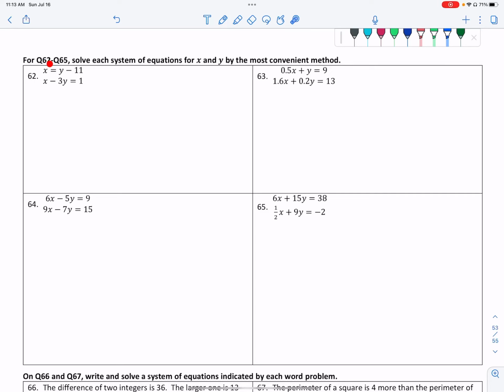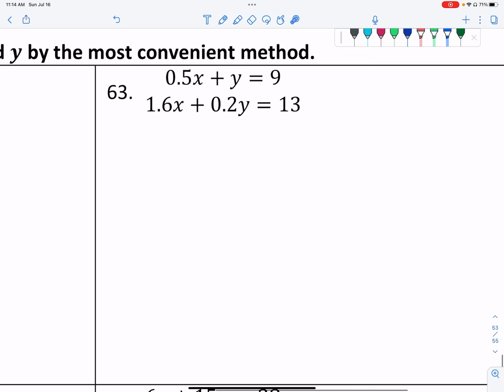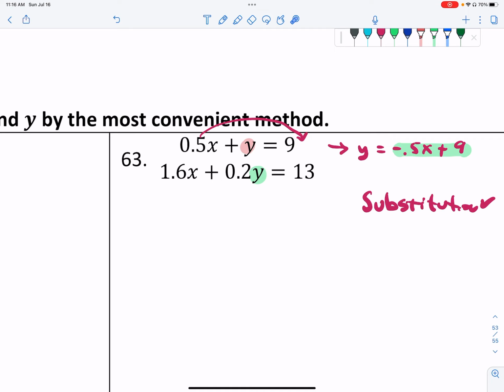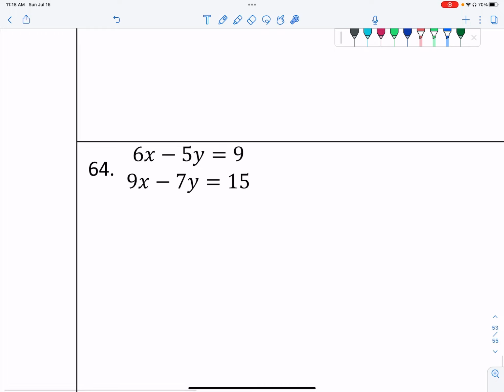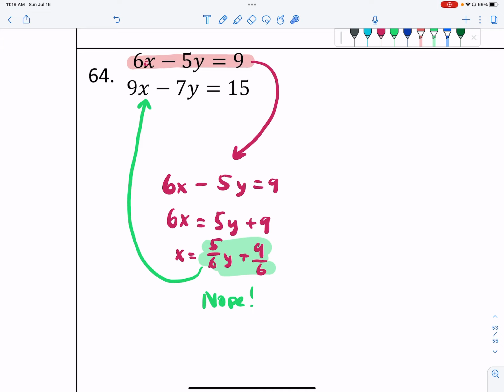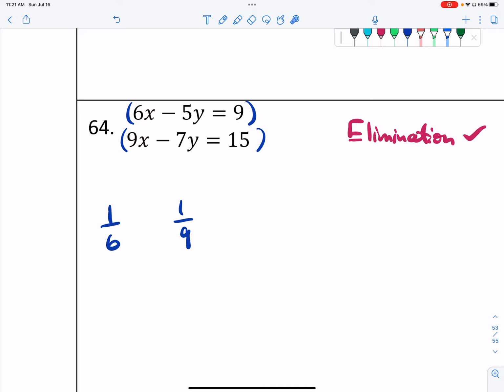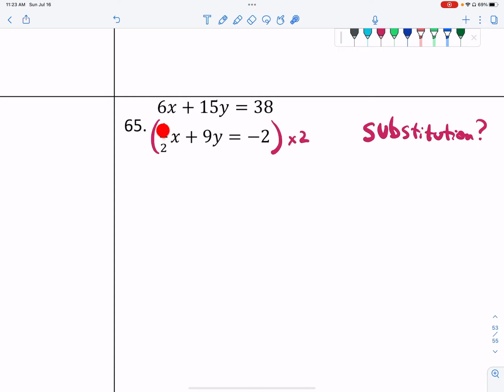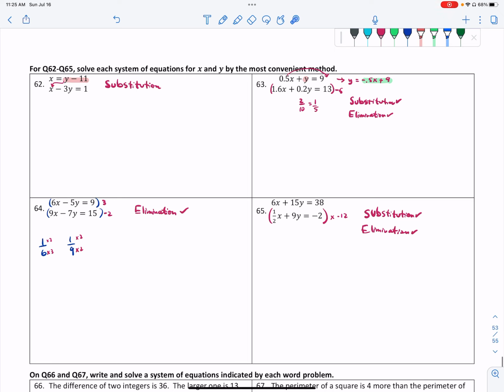SB Geom: Which Method?